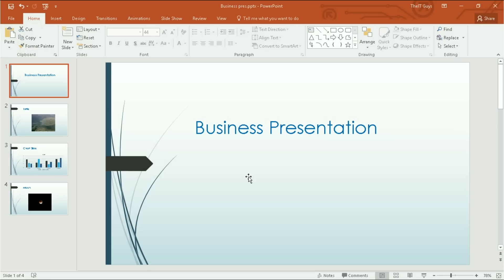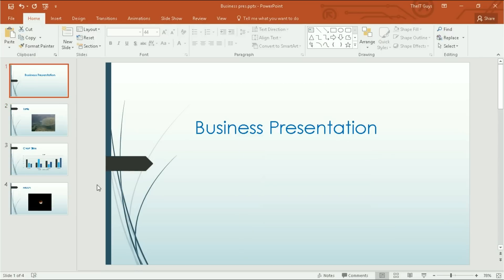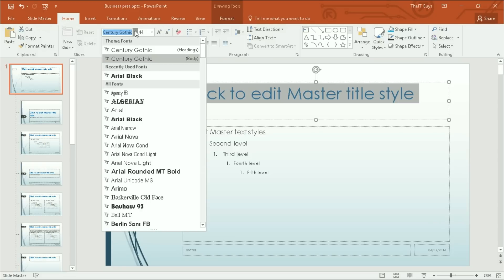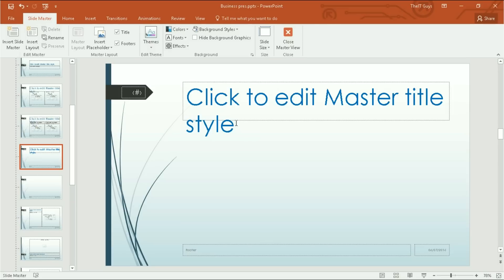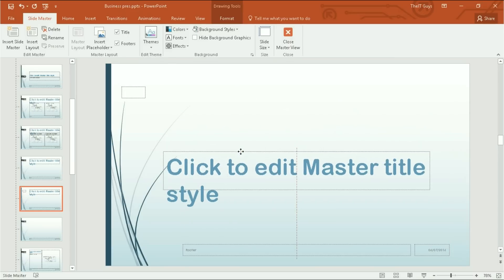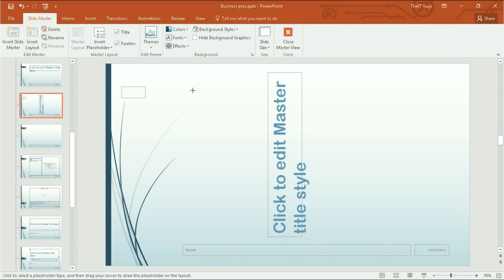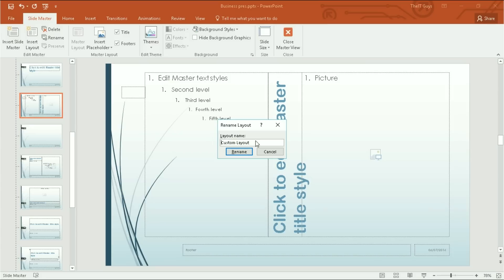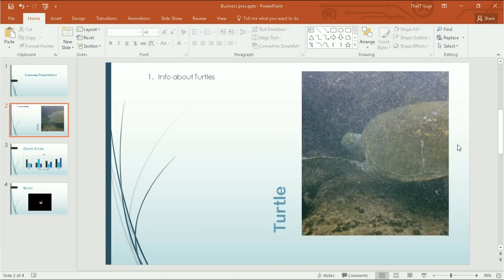PowerPoint Master Slide View Tutorial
In this tutorial we look at the master slide view in Microsoft PowerPoint 2016. This will let you make changes to all of your presentation at the same time. We also show you how to design your own slide outline to use when creating your presentation.